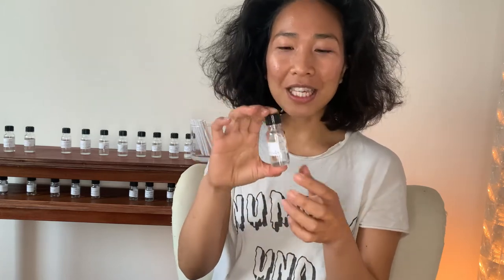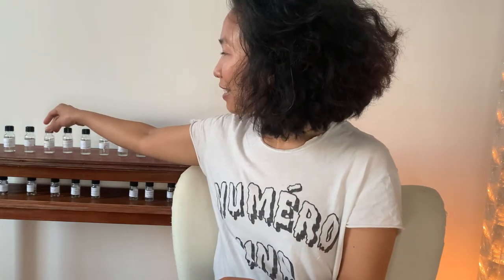PERFUME RAW MATERIALS: WHAT DOES AMBRETTIA, APHERMATE, COUMARIN & ETHYL MALTOL SMELL LIKE?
☕ If you'd like to show me some love by buying me a coffee, visit my buy-me-a-coffee